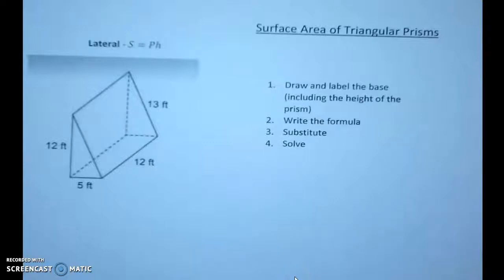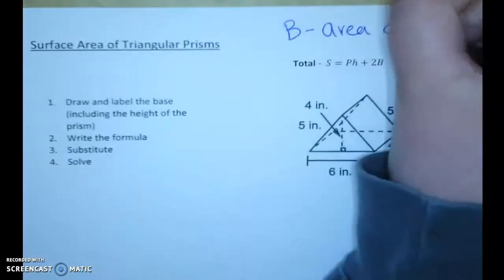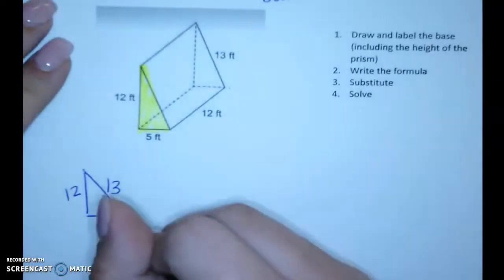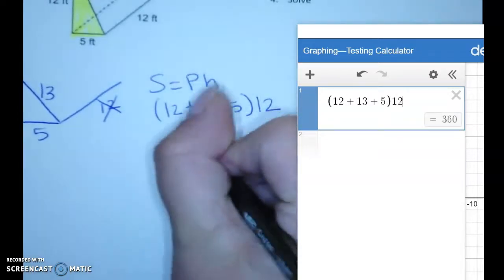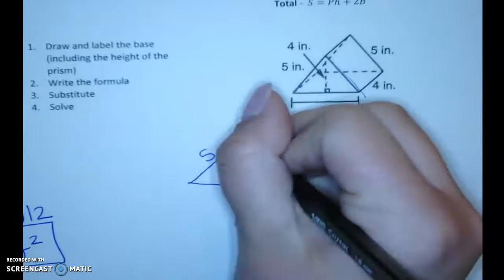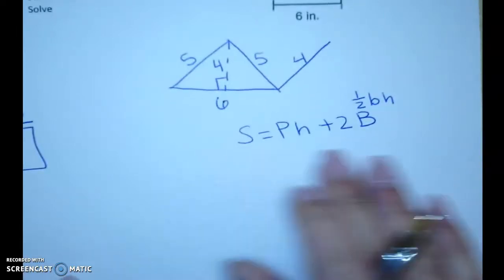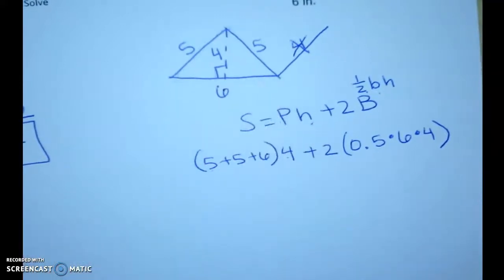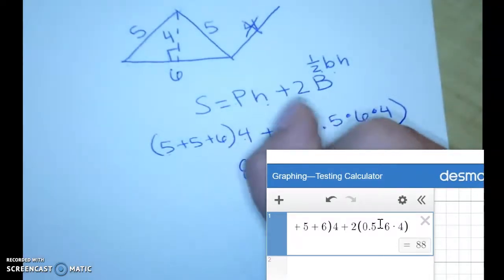SA of Triangular Prisms